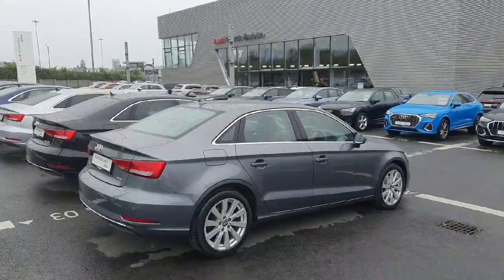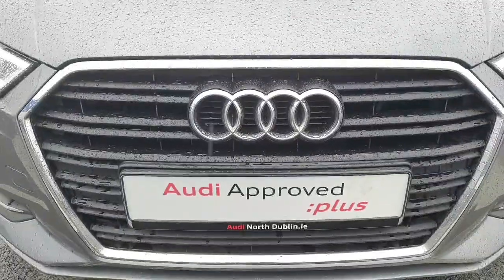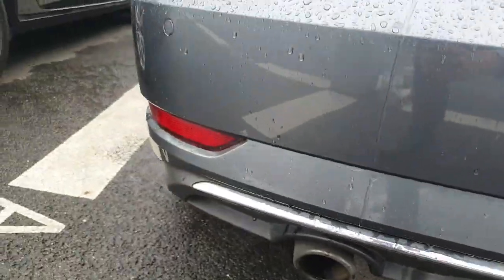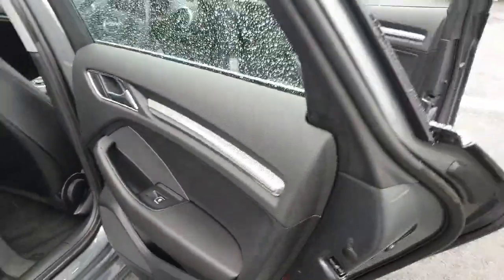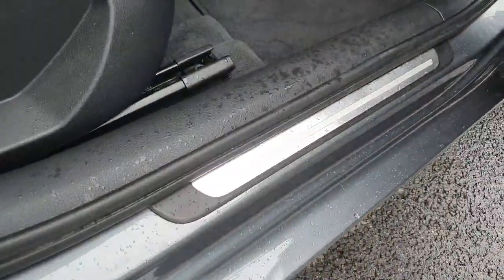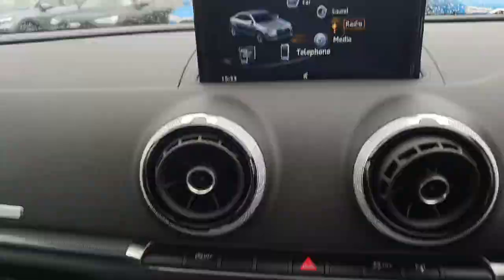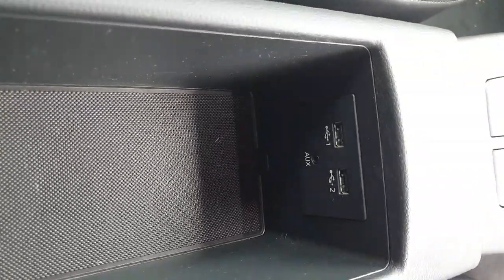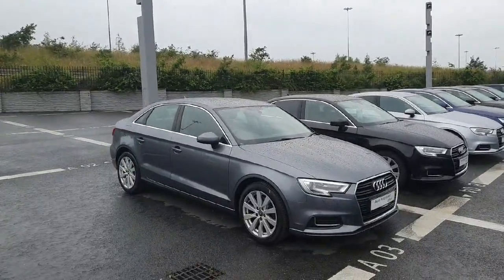162D12158 - 2016 Audi A3 1.0tfsi 115 SE 4DR RefId: 382760